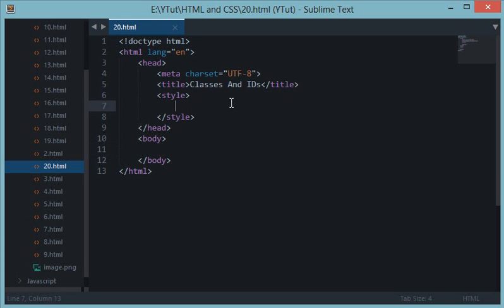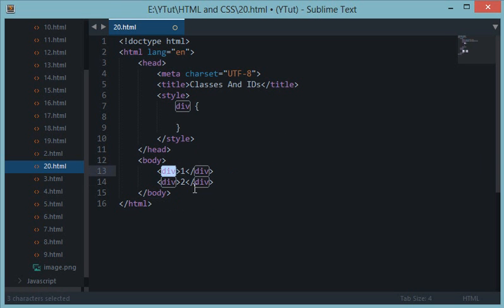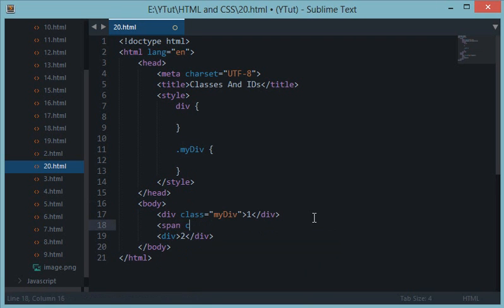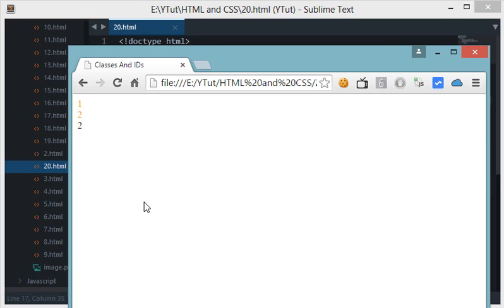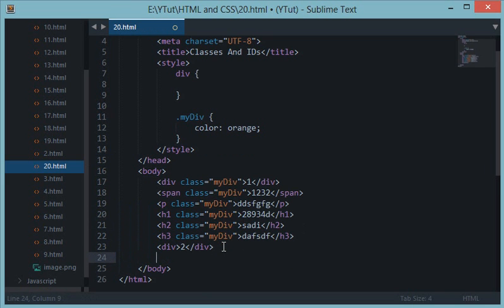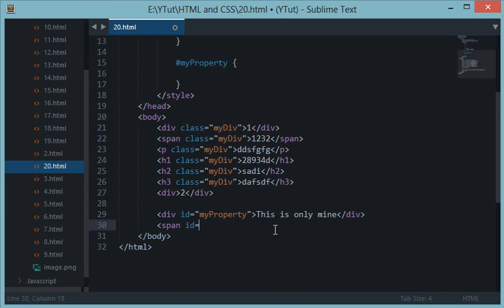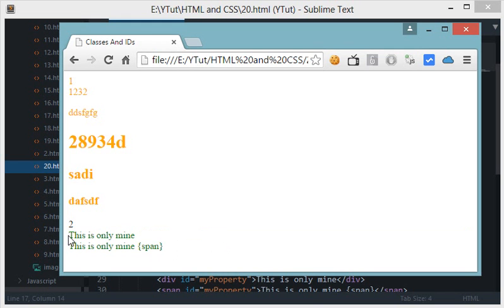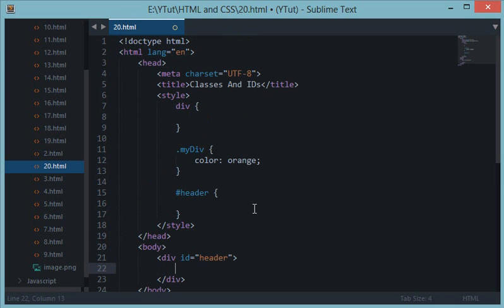HTML and CSS Tutorial 20: Classes And IDs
Learn what are classes and IDs in HTML and how to make them work with CSS code!